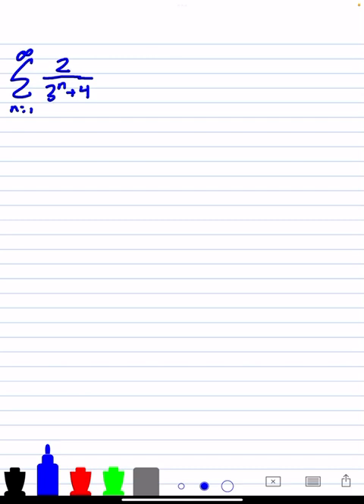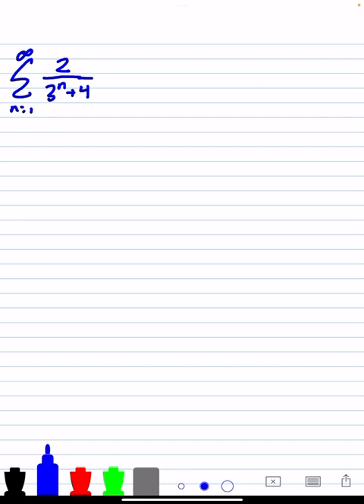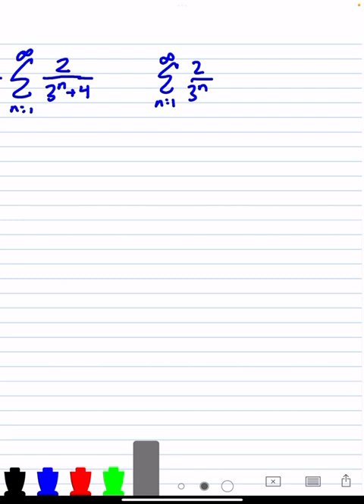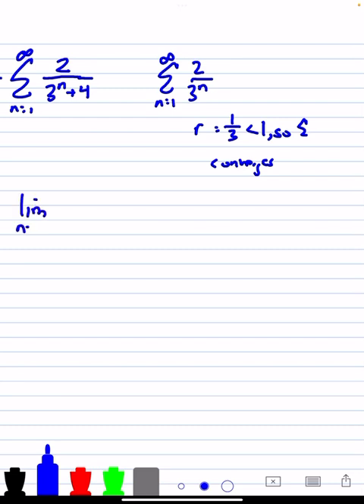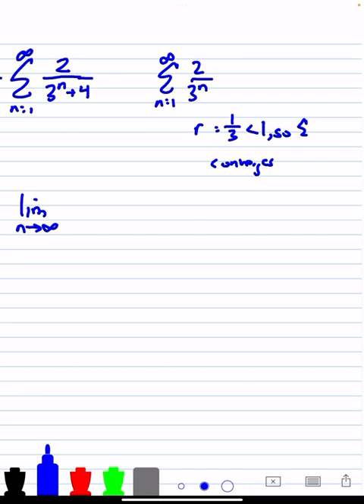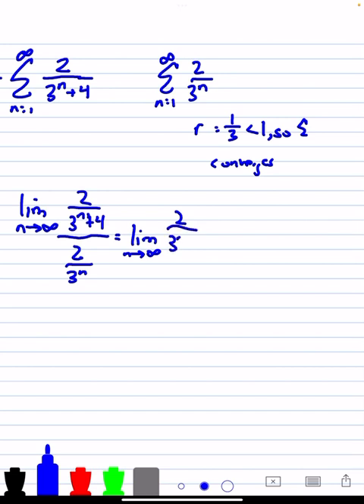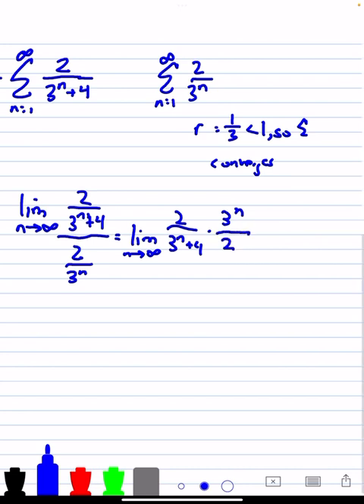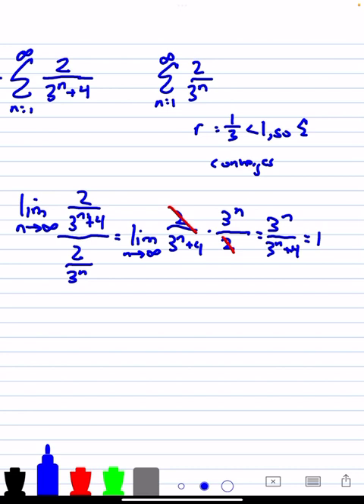Limit Comparison Test pt.2